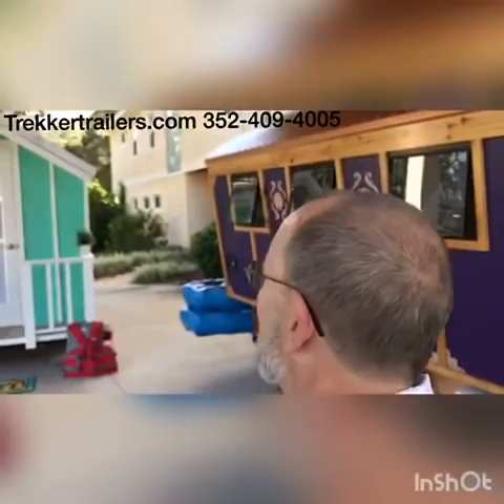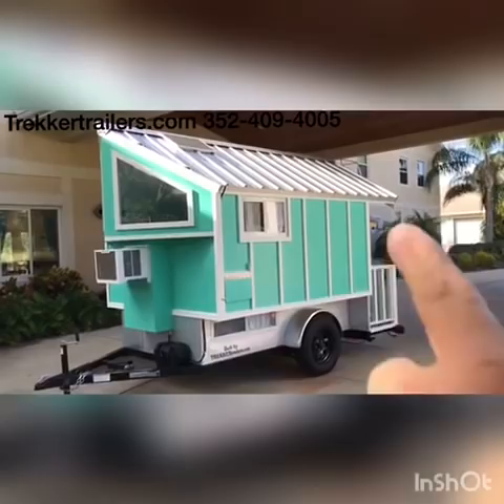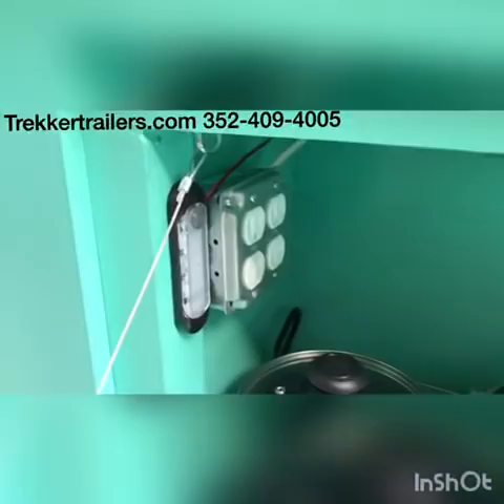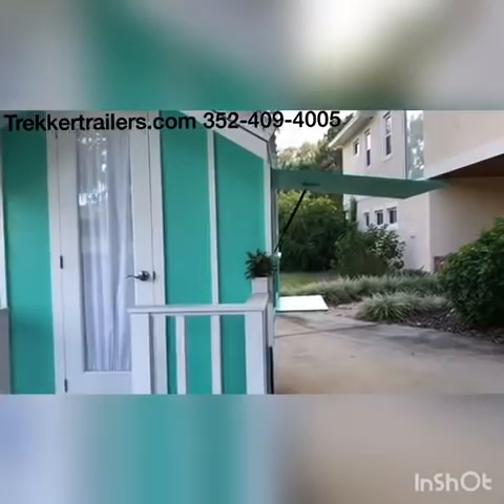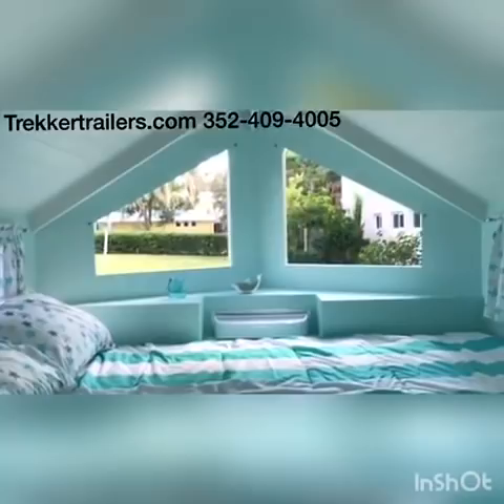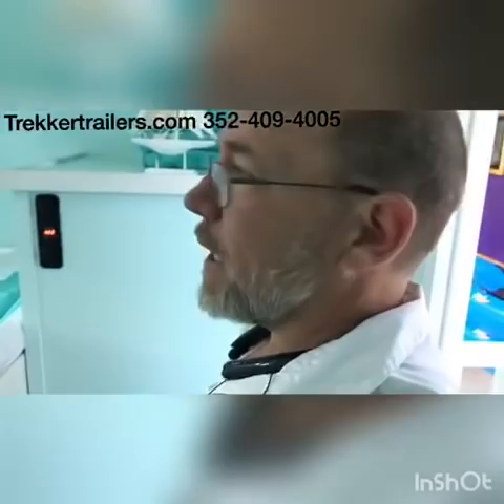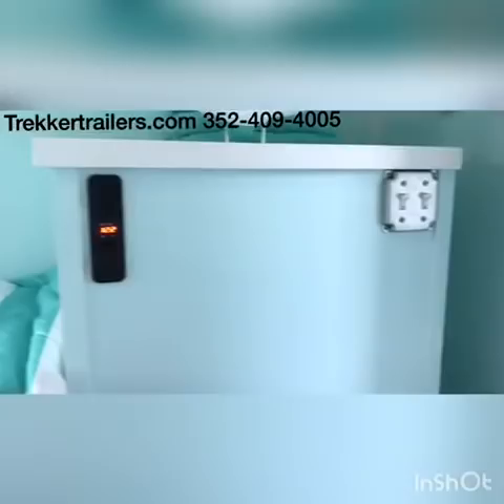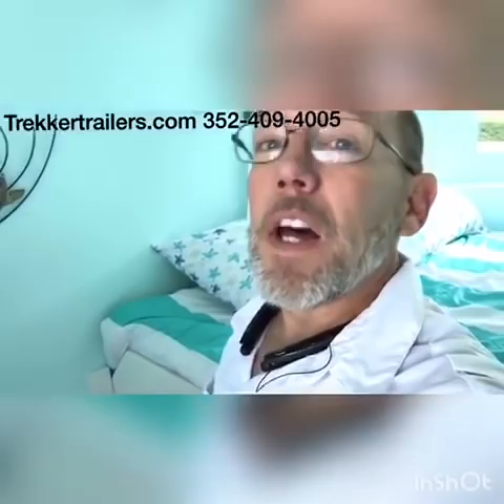Little beach house camper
By Trekker Trailers. Love this little beach camper